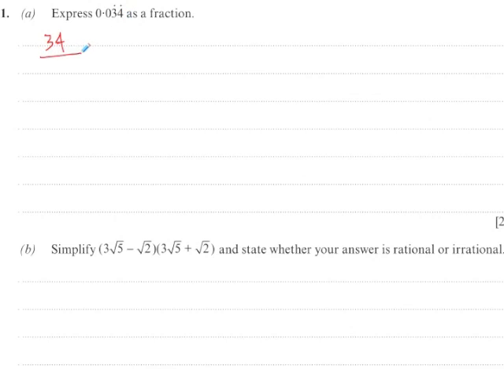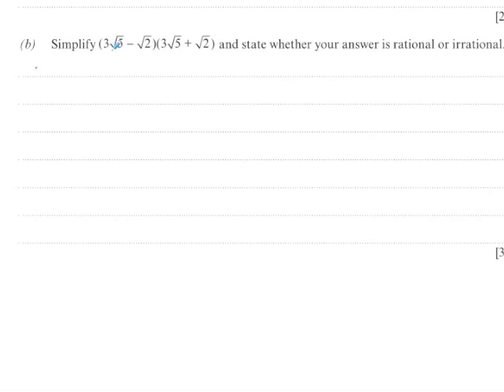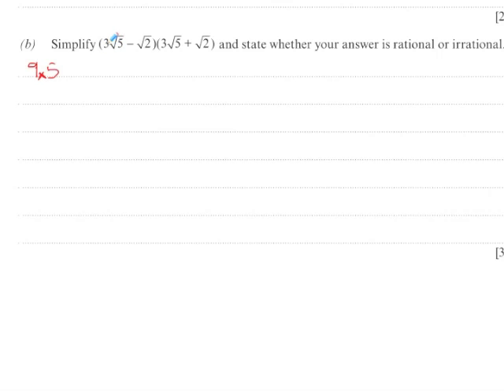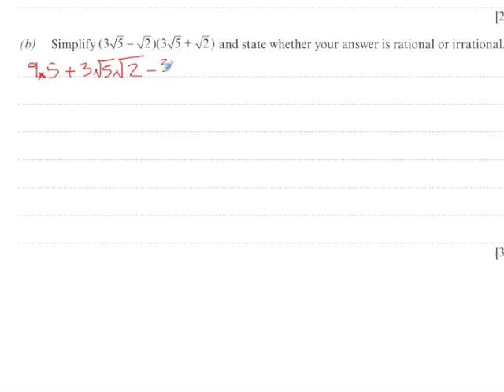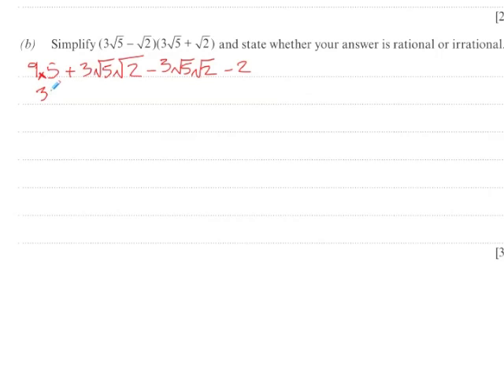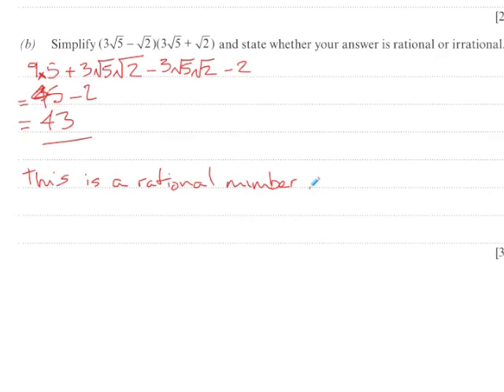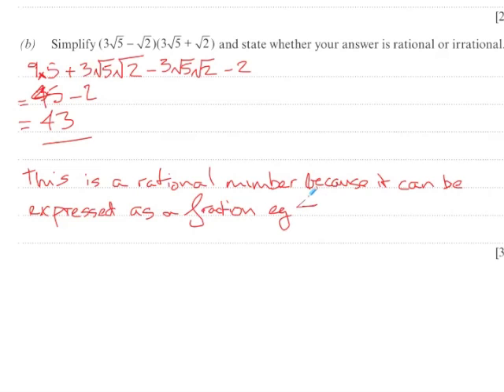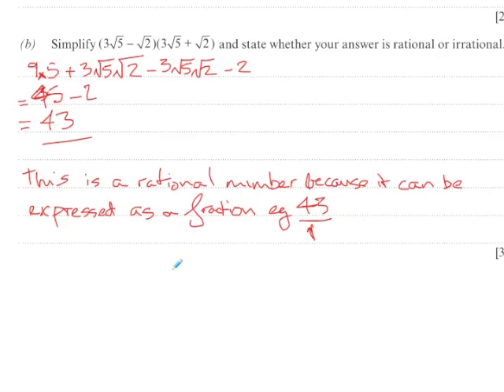WJEC GCSE Maths Winter 2012 Higher Paper 2 Q11 - various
decimals, fractions, square roots, rational and irrational numbers.